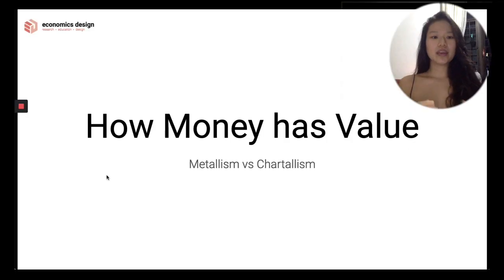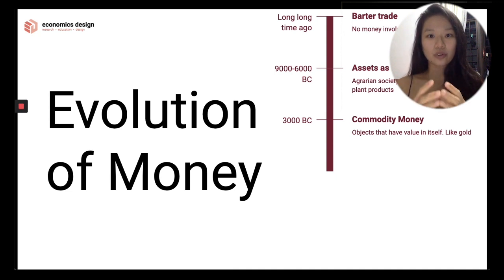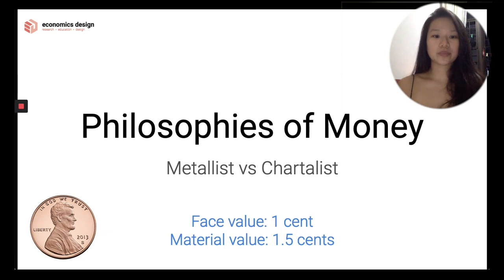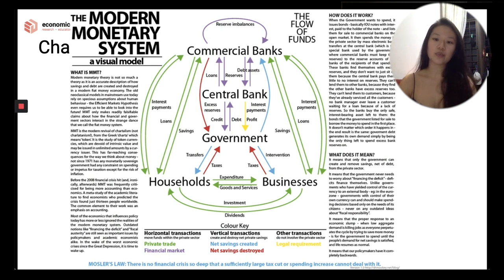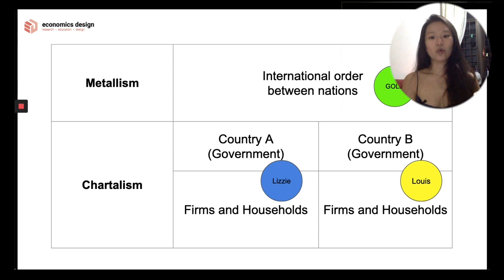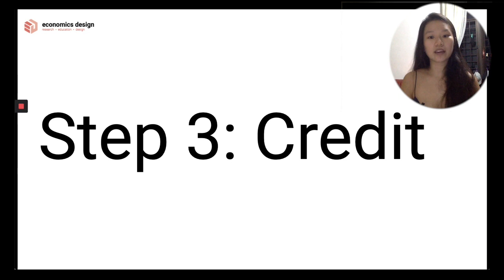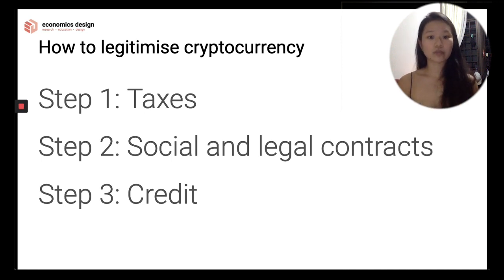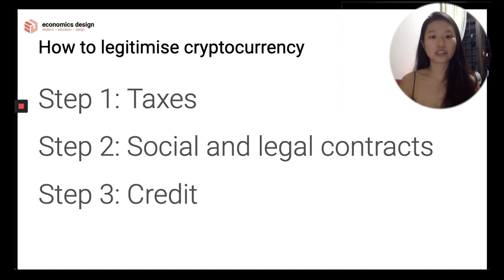EP 13: [3-Step Process] How Money has Value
You've probably heard enough about the whole argument of "money used to be gold". In this episode, we will uncover the fundamentals of how money accrues value from 2 perspectives — metallism and chartalism.

There are plenty of research and papers talking about the justification of value. From Bretton Woods to equation of exchange explanations, this episode will take a more fundamental view of money. That means going back in time to history. After all, economics design is about understanding the basic fundamentals of an economy so we can build upon them.

Quick navigation:
- How money is created (Metallism vs Chartallism) 01:34
- 3-step process to legitimising money 10:20
- Application to cryptocurrency 12:30

If you are keen to learn more, we are currently having a discount for the Token Economics Blueprint course! It's a 10 lesson session and you can choose which section you are interested in. Total lesson time: 15 hours.